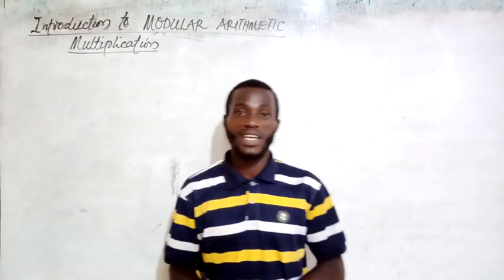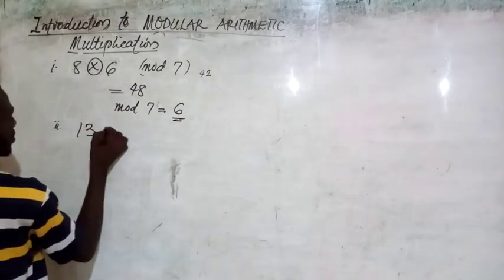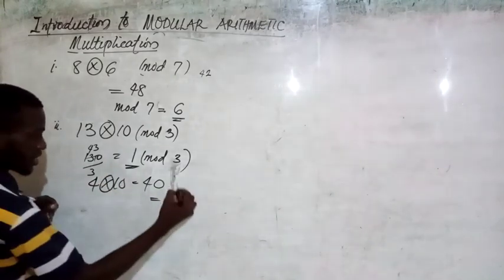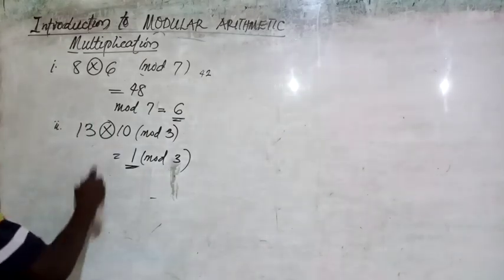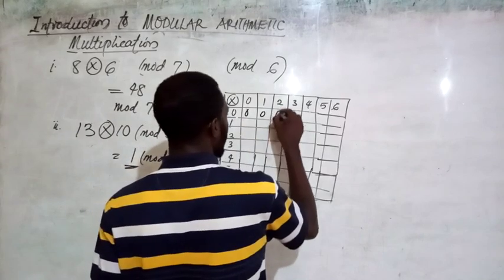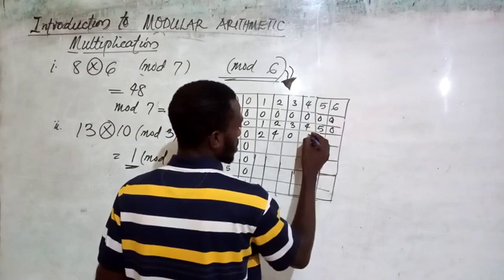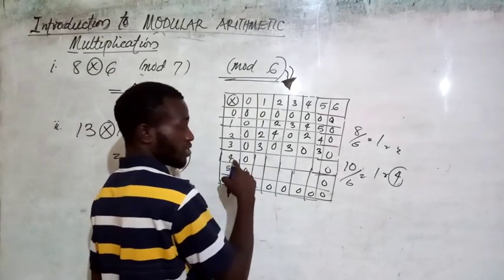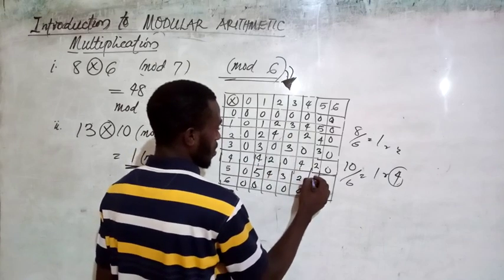Multiplication in Modular Arithmetic || SIMPLIFIED!!